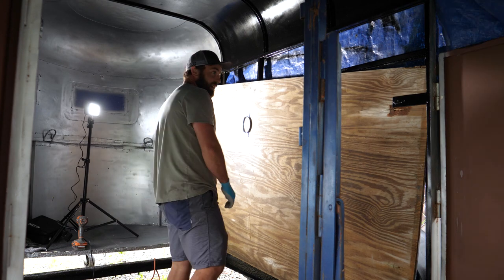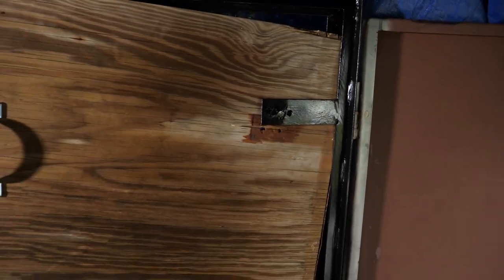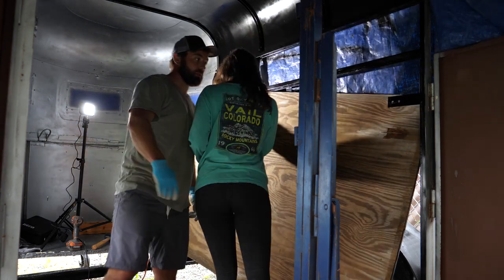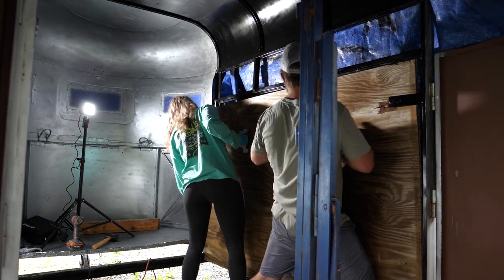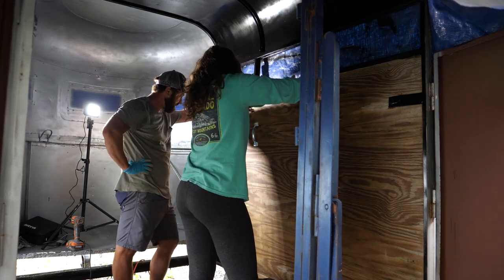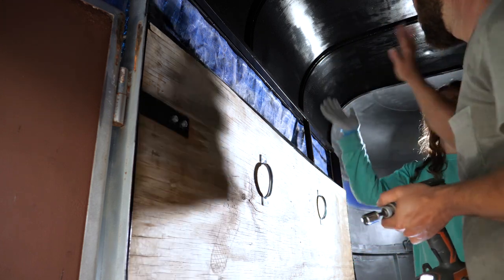Sauna Trailer Step 11: Replacing Old Horse Trailer Walls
This is a short excerpt from Sauna Trailer the movie. In this video clip, Sergei Boutenko re-installs the old, rusty banya walls in order to transport the sauna trailer to Oregon. Once in Southern Oregon, Boutenko and friends will make more necessary repairs and modifications.

🌪 Need a good blender?

🔥 My Favorite Sauna-Related Resources:

Mobile Saunas by Karlis Otto Kalnins
The Art of Sauna Building by Bert (Pertti) Olavi Jalasjaa

📦 Cool Sauna Products:

Barn Light Fixture
Emergency Light Bulb
Corroseal Rust Converter
Wood Fire Carrier Bag
Wool Pilot Sauna Hat
Wool Sauna Hat
Borsch Sauna Hat
Aluminum Cargo Tie-downs
Sauna Instruments

🎬 Keep Watching...